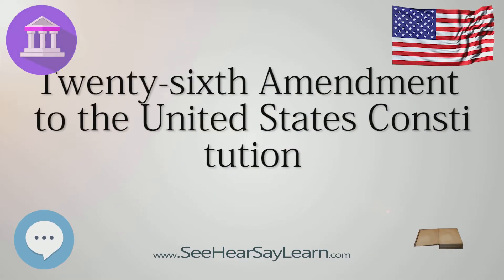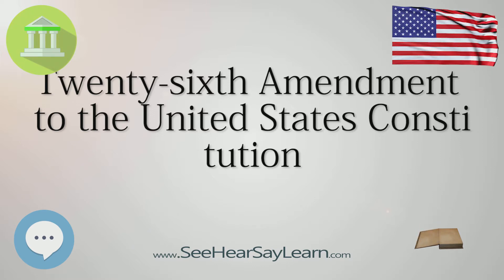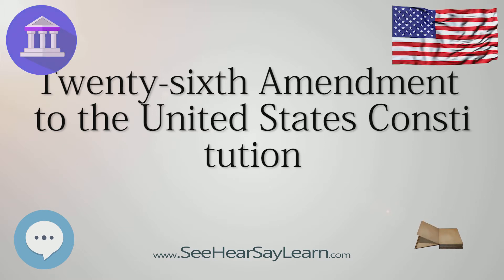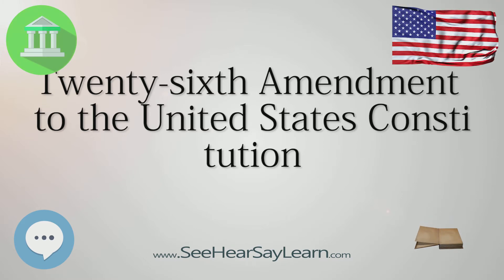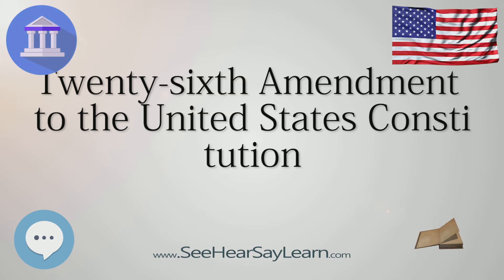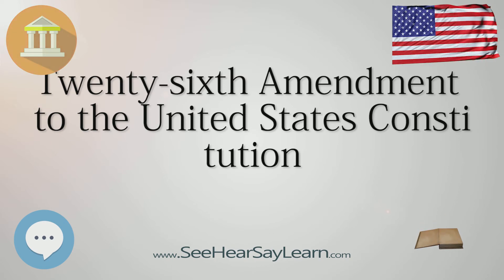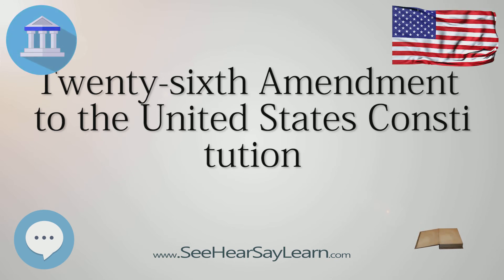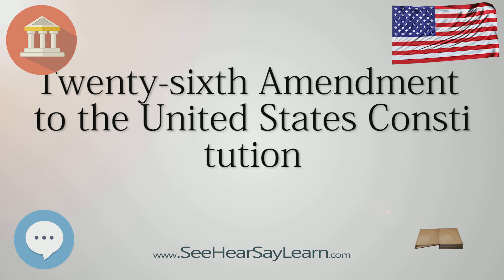Twenty sixth Amendment to the United States Constitution (USA Constitution)⚖️📜🍔⚾🙈👺🤡😬✅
This video series is something special. We're fully delving into all things everything and all things about surgical interventions!!!